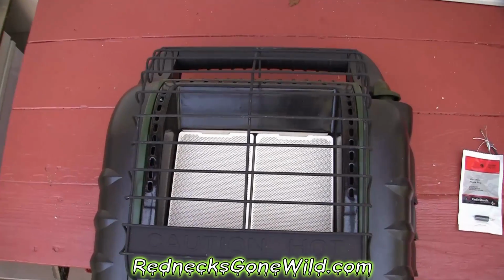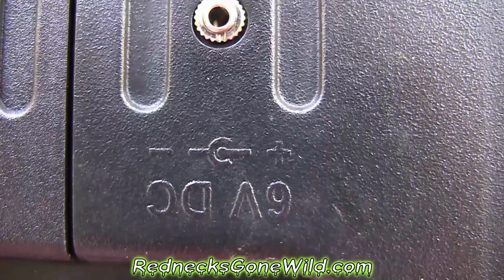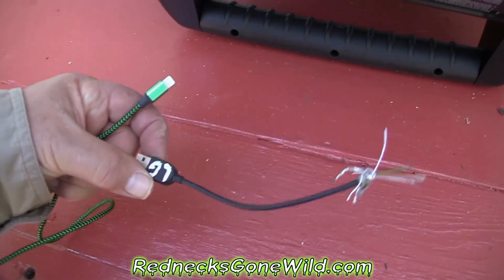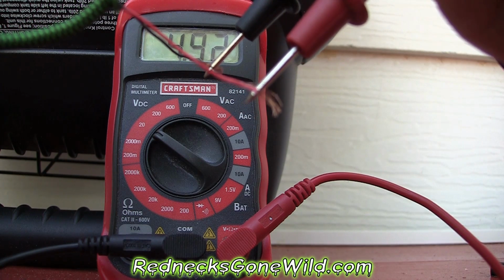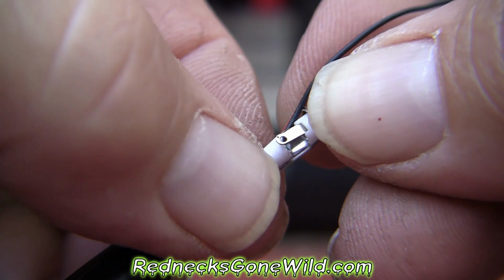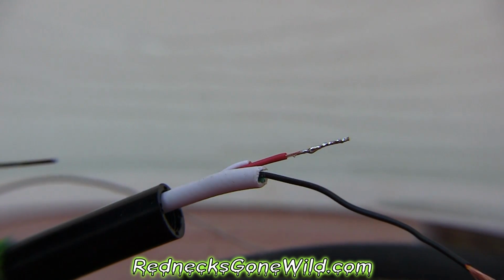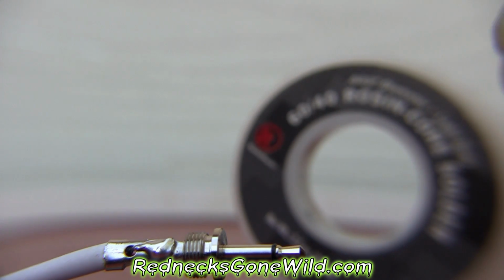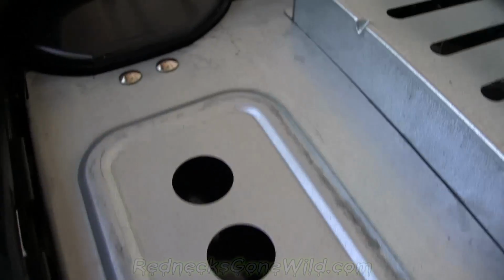Big Buddy Heater Fan Hack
How to solder